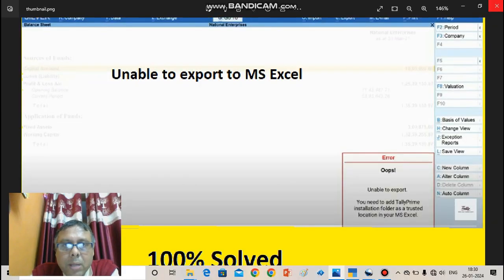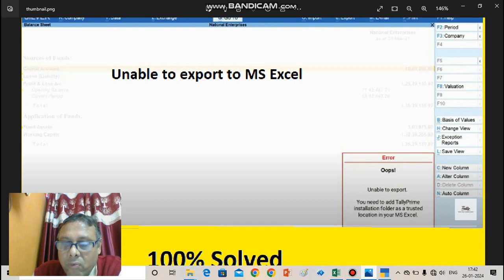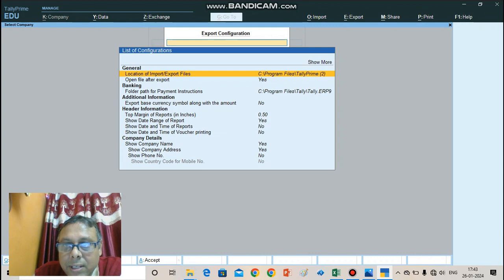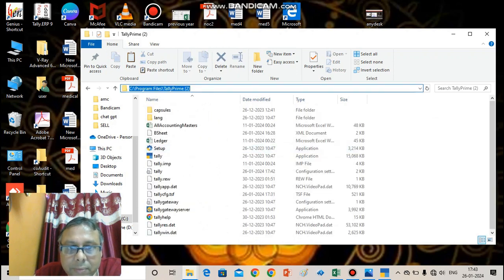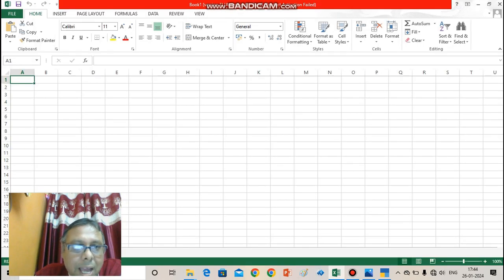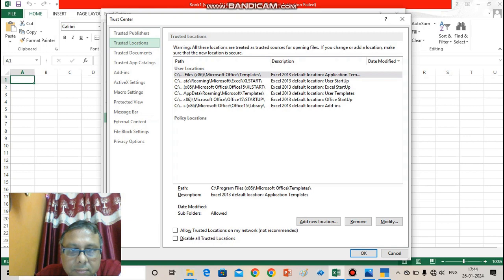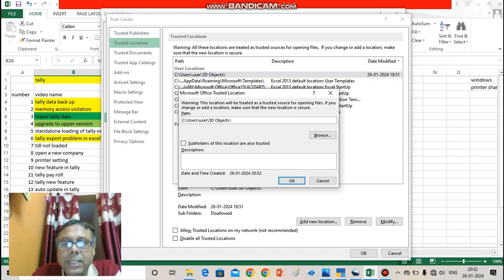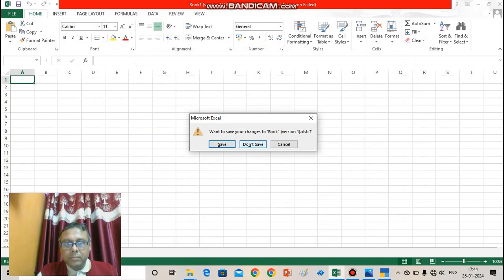Unable to export tally data to MS Excel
In this informative video, we delve into the common challenges faced by users attempting to export data from Tally to Microsoft Excel. Tally, a widely used accounting software, is known for its efficiency in managing financial data. However, users may encounter difficulties when trying to seamlessly transfer their Tally data into Excel.In this video we describe  a step-by-step troubleshooting guide, exploring potential reasons behind the export failure.